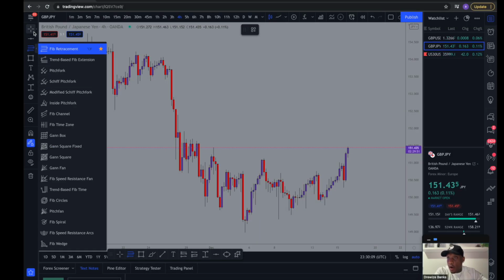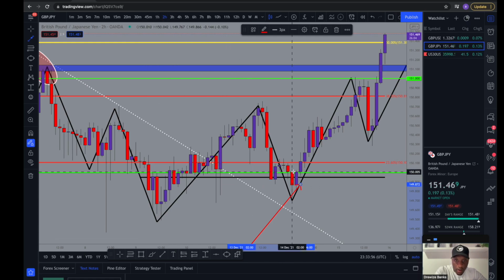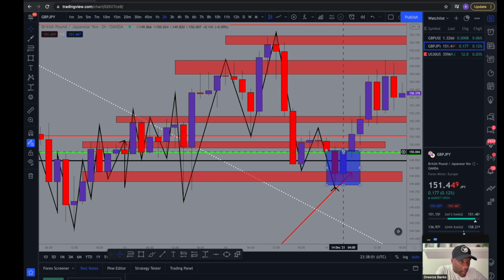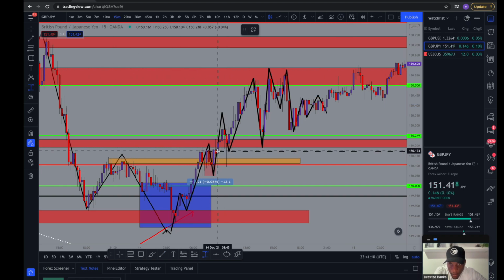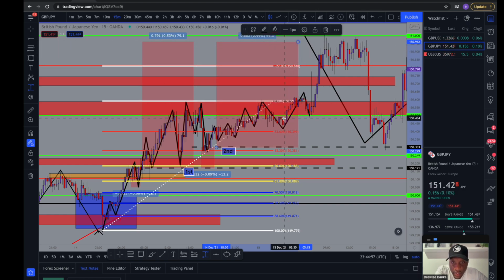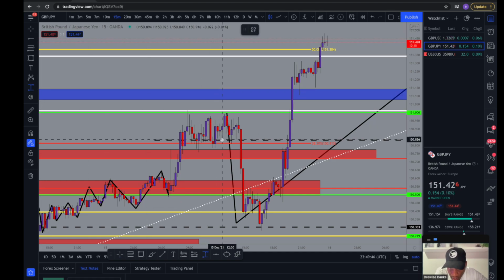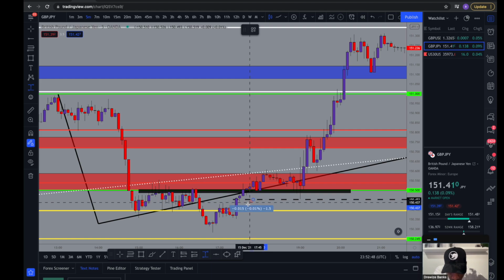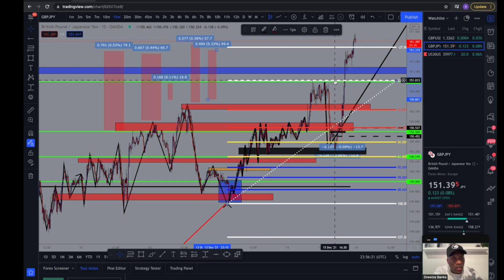HOW I MADE $10K+ PROFIT TRADING IN 24 HOURS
you guys enjoyed the video and breakdown of my last trades on GBPJPY... Been a AMAZING week so far. now that the 2021 is ending and more volume starting to come in the market we will start seeing better opportunities!